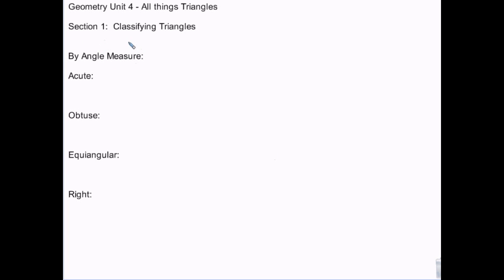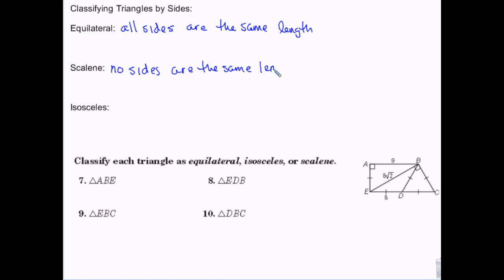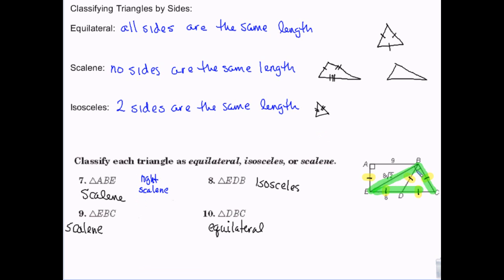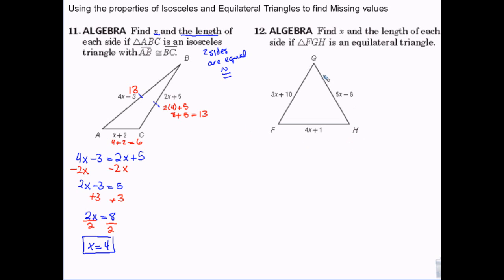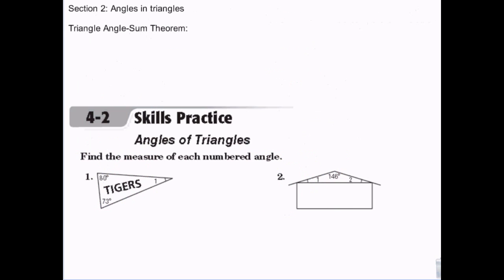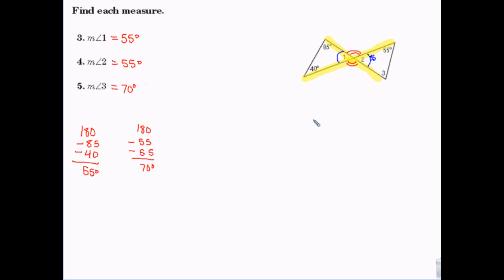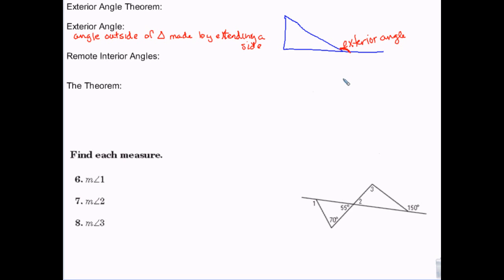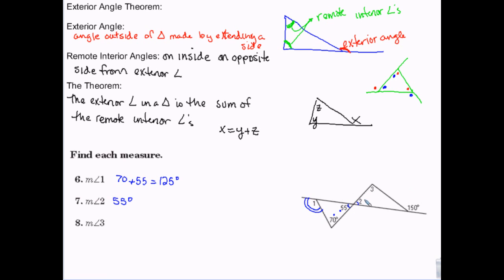Geometry - Triangle Identification and Angle Measures